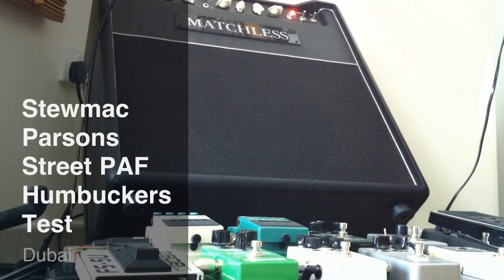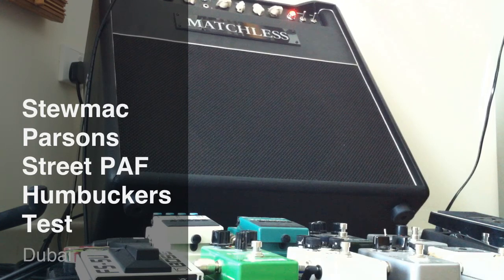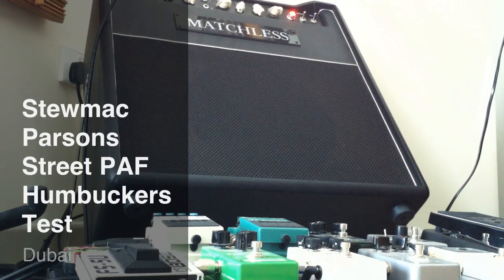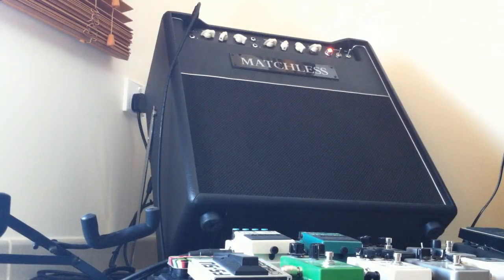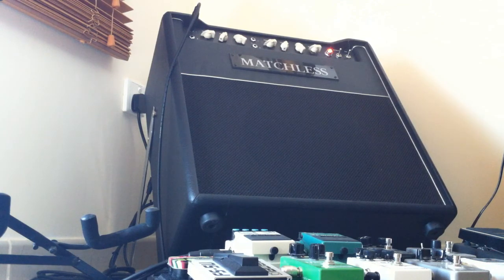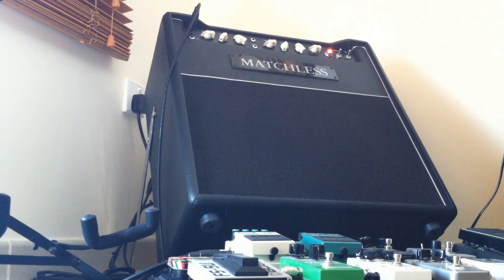StewMac Parsons Street PAF Humbucker Test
I swapped out the stock Epiphone humbuckers in a Les Paul and replaced them with Stewmac's PAF humbucker replicas.
Great result...
Used the same strings, and kept the amp on a clean setting going through the 12ax7 channel on my Ceriatone DZ30